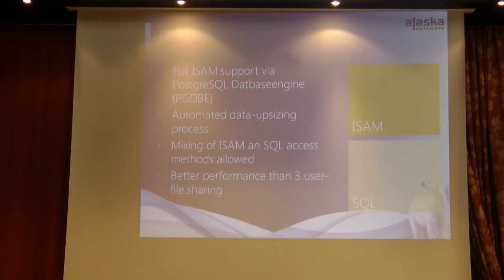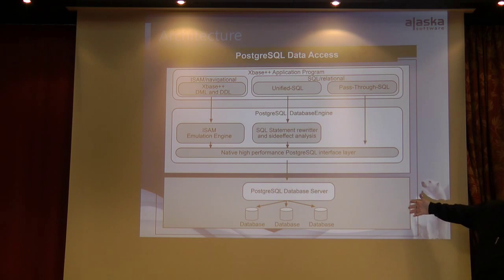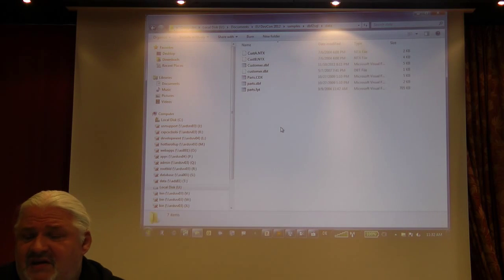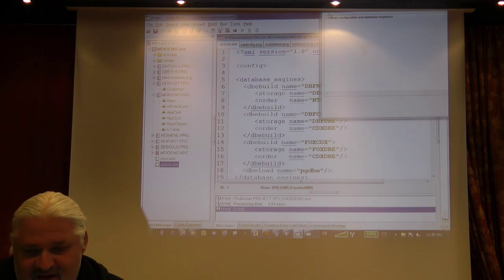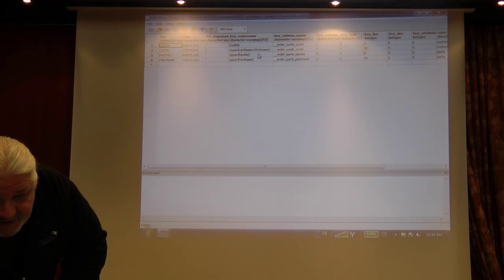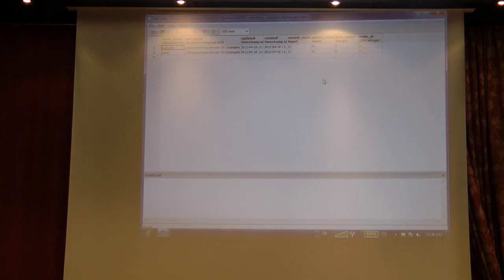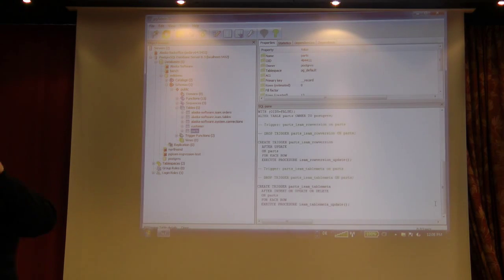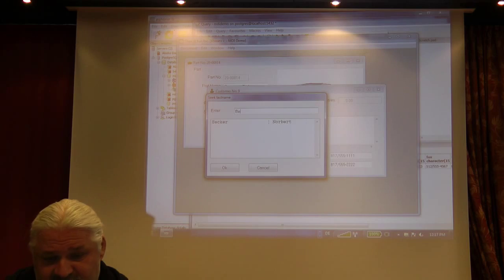From dbf table to sql database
A session by Steffen F. Pirsig about upsizing existing dbf/ntx/cdx (ISAM) based applications to PostgreSQL client/server solution with Xbase++ 2.0. Benefits are better performance and higher scaleability, all that can be achieved with literaly no code changes. Held at the European Xbase++ DevCon at Isernhagen, Germany, 2012.